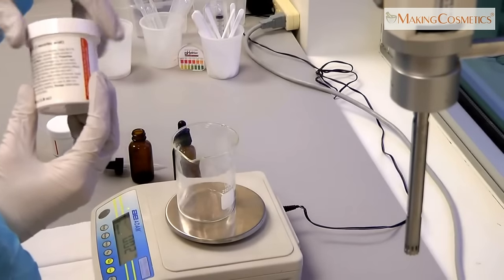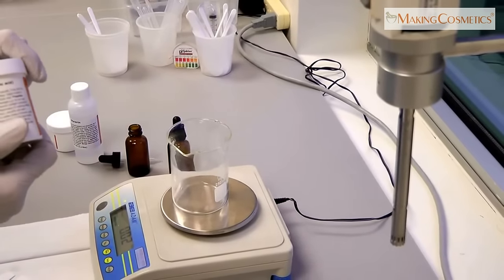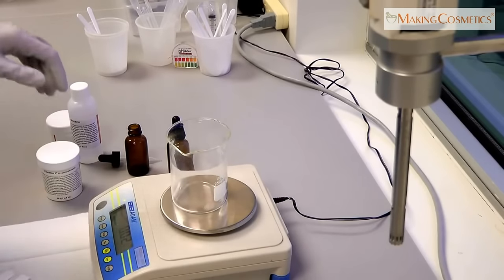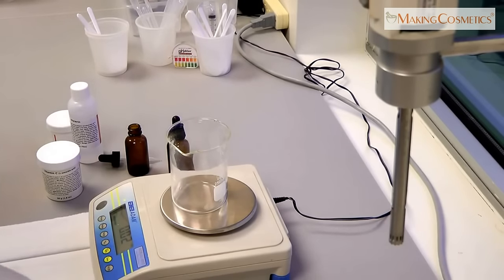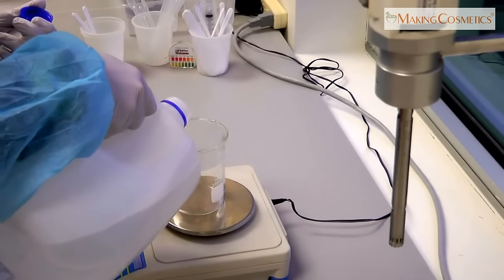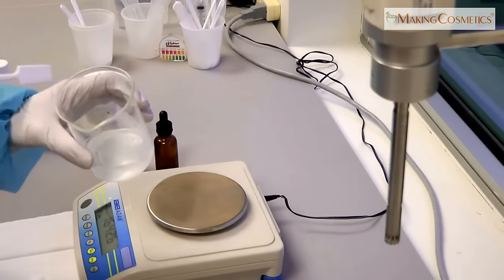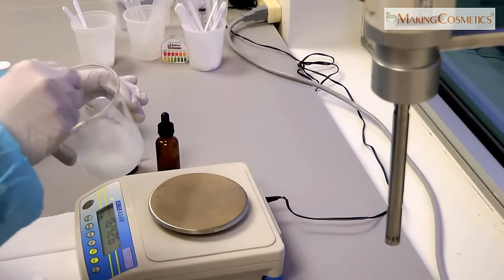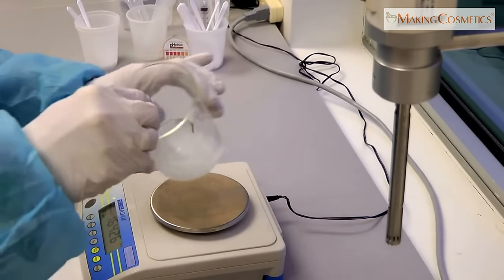How to Make Vitamin C Serum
Vitamin C (L'ascorbic Acid) is a potent antioxidant (shown to be able to protect skin from oxidative damages). Can improve appearance of aged skin (improves skin elasticity by enhanced collagen production and avoids hyperpigmentation including age spots.

This formulation is a water-based serum with glycerin.
It will degrade over time so it's important that you use it up within a few weeks. The concentration strength will be 10%. Strong enough for an effective anti-oxidant treatment for every day use.

We also carry a ready-made, thick silicone-based vitamin c (L'ascorbic acid) product, with a longer shelf life. The concentration of the "vitamin c in silicone" is 20%. Available on our website.

Vitamin C Serum Formula for making a total amount of 50g:

Phase A
Distilled Water   30grams/2 Tbsp
Glycerin    15grams/1 Tbsp
Stir until clear

Phase B
L' ascorbic Acid     5grams/1/2 Tbsp

Add l'ascorbic acid and stir until clear and package into a light protected container with a dropper and use up within a few weeks.